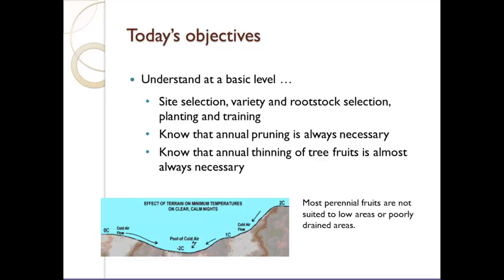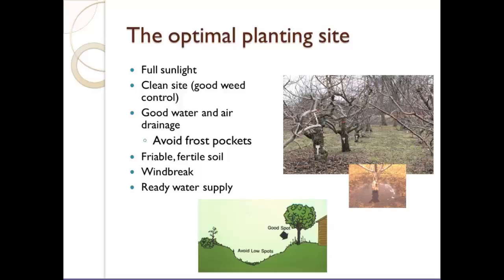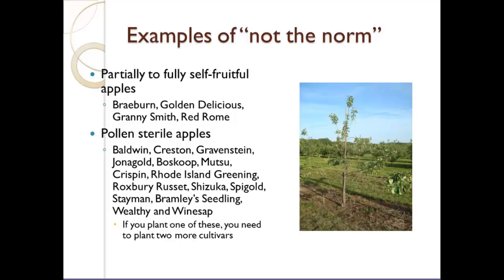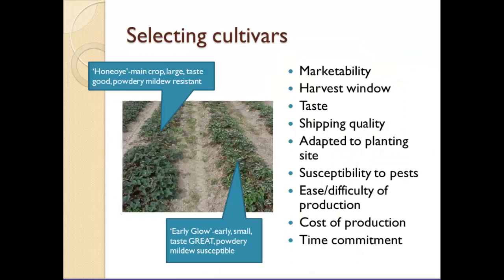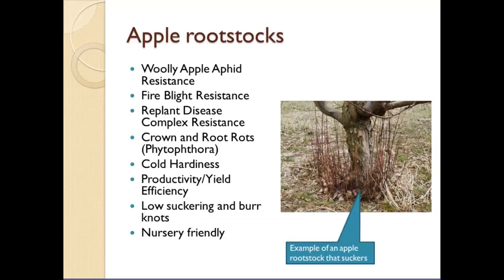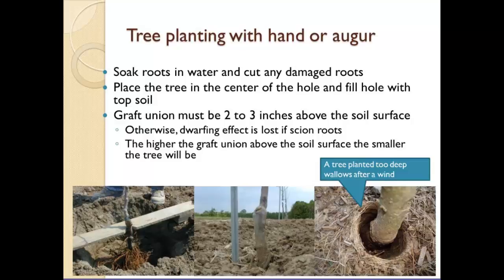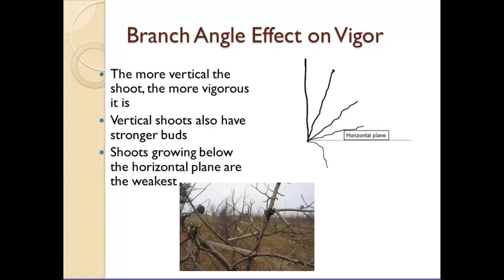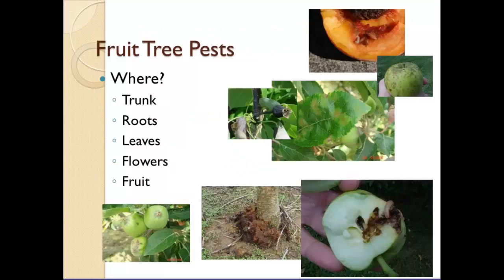Small Orchard Management